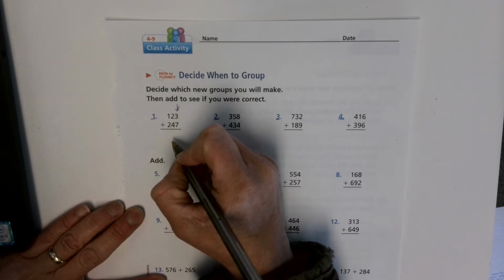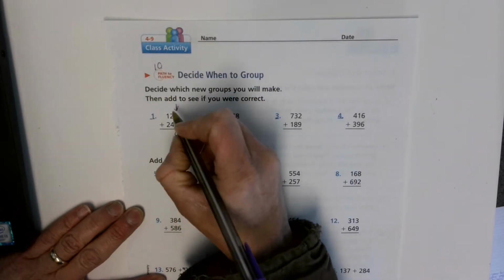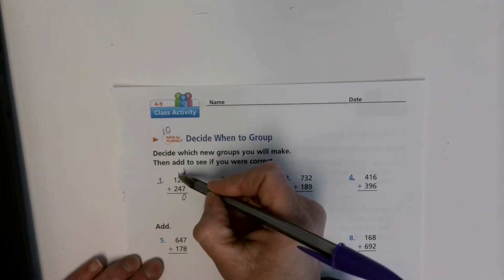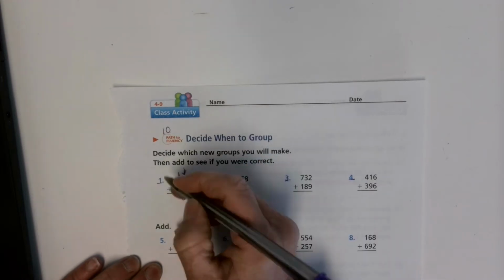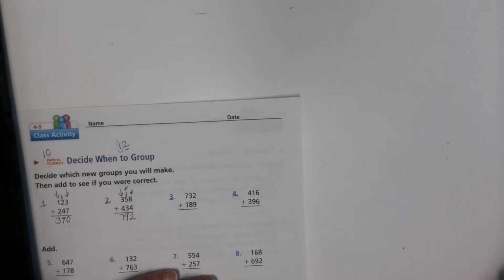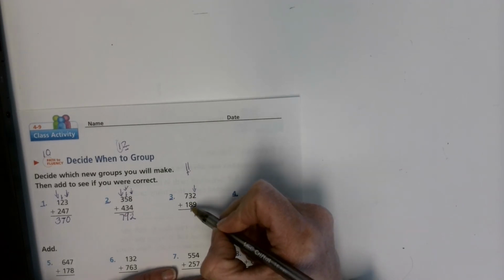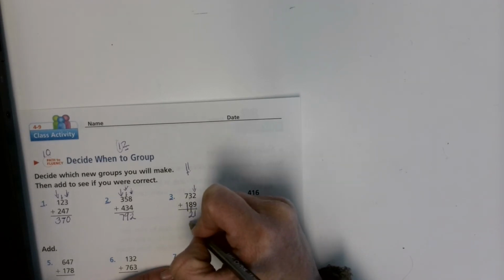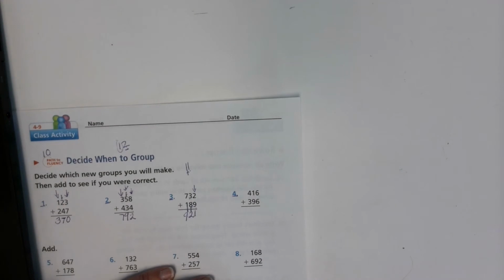Math Lesson 4.9 (April 13)